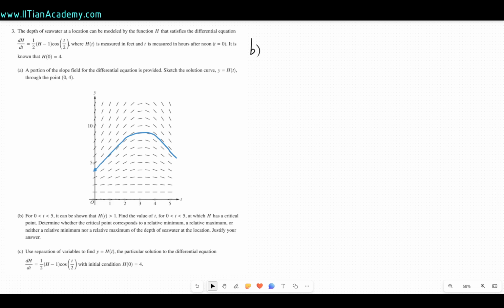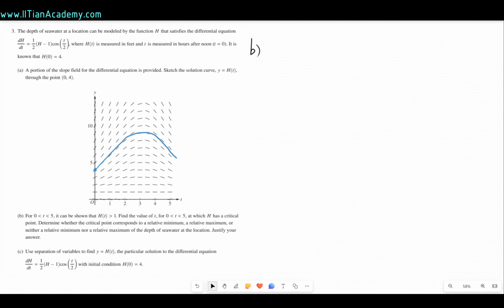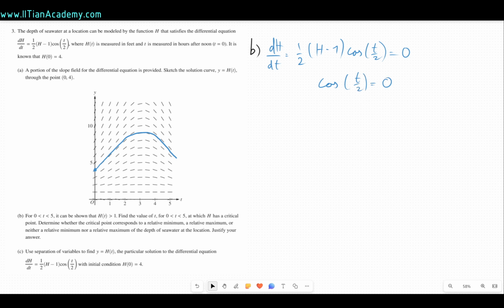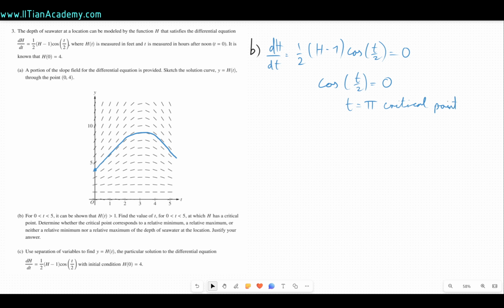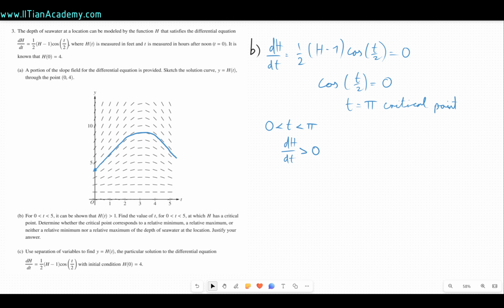AP Calculus 2024 BC video solution Q3B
Sample Paper for AP Calculus 2024 BC. For Complete AP Courses, Lessons , Past Years Question and Practice, visit